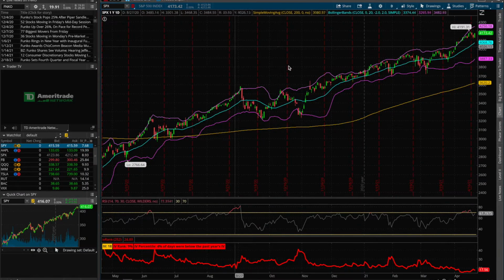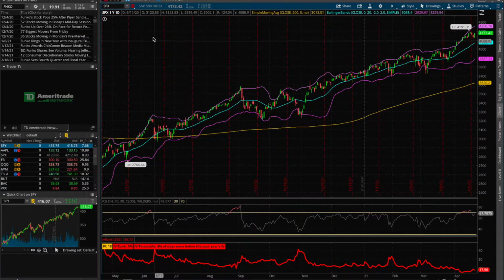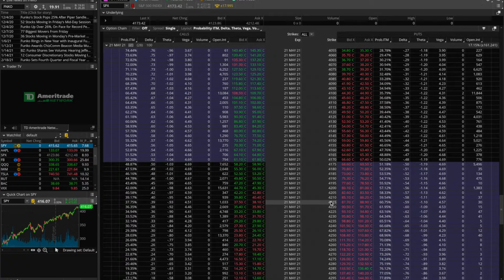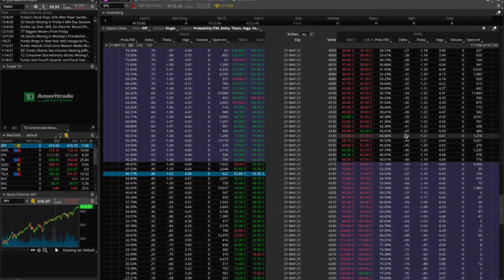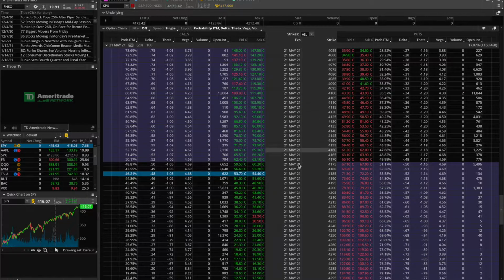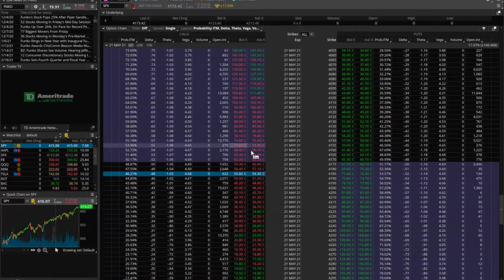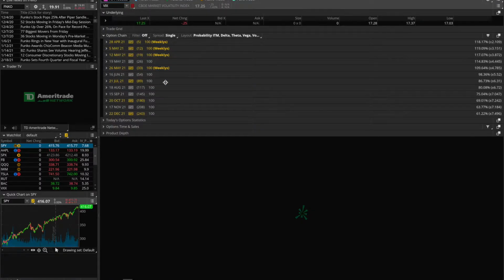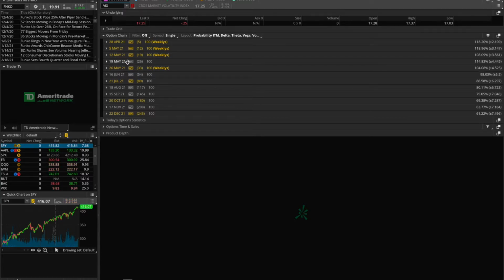INDEX OPTIONS EXPLAINED: What Are They & How Are They NOT Stock/Equity Options?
Did you know there are a variety of option types? There are stock/equity options, futures options, index options, European-style options, American-styled options, and more! In this video, I will use my ThinkOrSwim trading platform to walk you through in great detail what Index Options are, how they work, and what makes them different than standard equity options. As examples, we'll take a look at options on the S&P 500 index (SPX) and the Volatility Index (VIX).